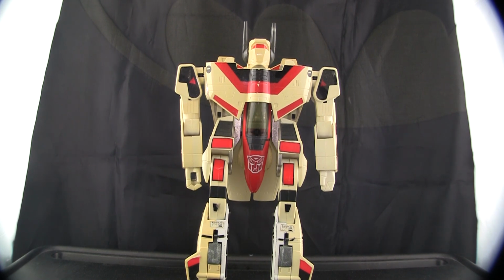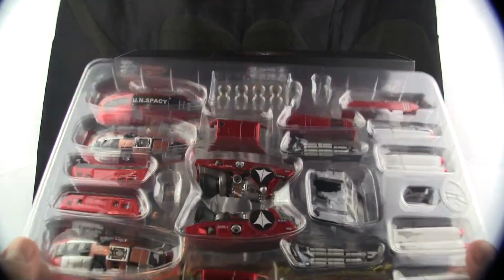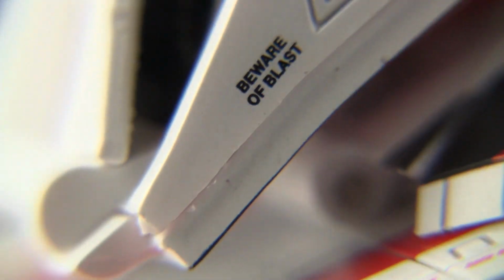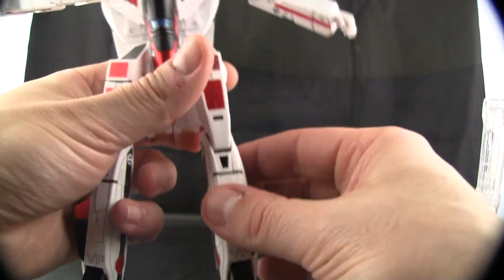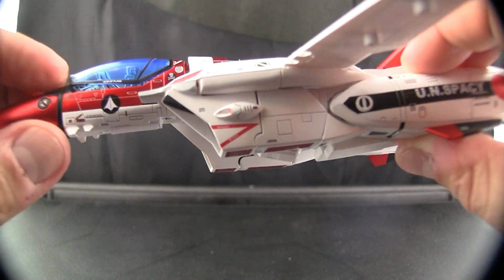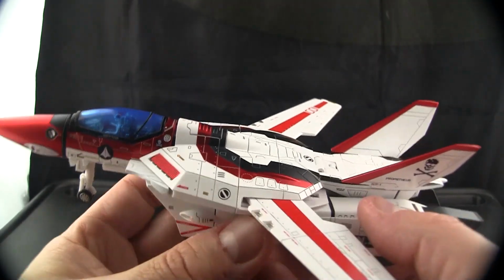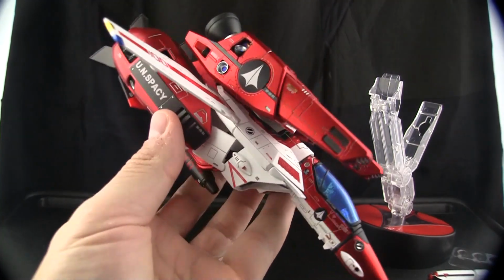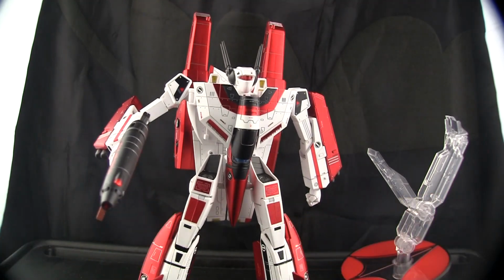Macross VF-1S God of Flame with Fast Pack Armor Limited Edition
Product Description
The VF-1S God of Flame is a transforming figure able to switch between fighter, guardian, and battloid modes and features the Fast Pack Armor. This figure is fully poseable and features metal parts and LED light up functions. Multiple handsets are included as well as gun and missile attachments.

Product Features
Battleoid mode: 7.48 inches (19cm)
Made of plastic and die-cast
Transforms between three modes
LED light up function
Highly detailed
Fully articulated
LR626 batteries included
Limited edition of 2688
Box Contents
VF-1S God of Flame figure
Gunpod
4 Missile sets
6 Alternate hands
4 LR626 batteries
Transformation accessory parts
Display stand
Fast Pack Armor
2 Fast Packs
Armor parts
2 Missile sets
8 LR626 batteries